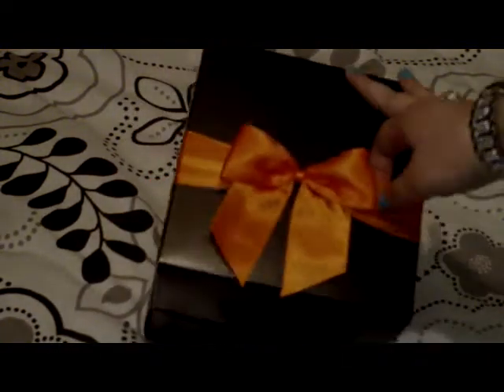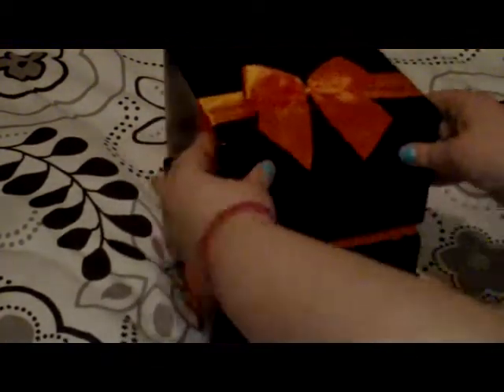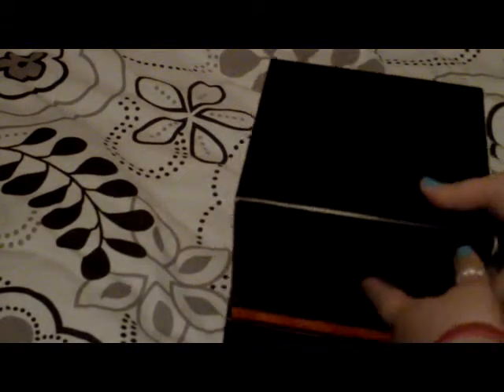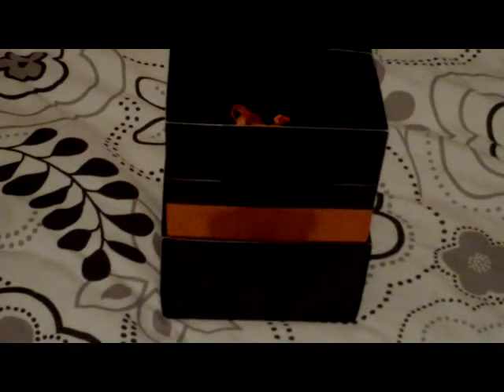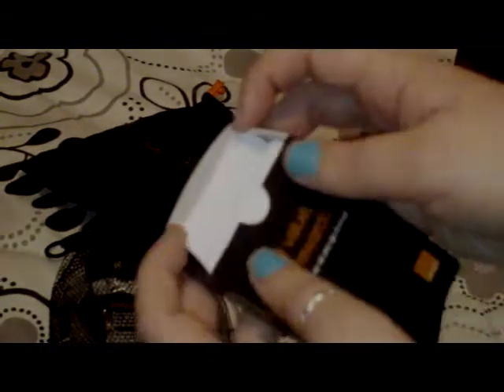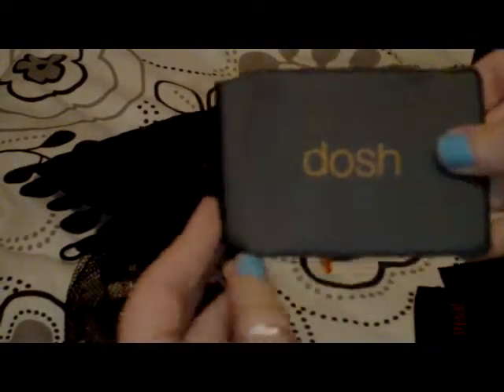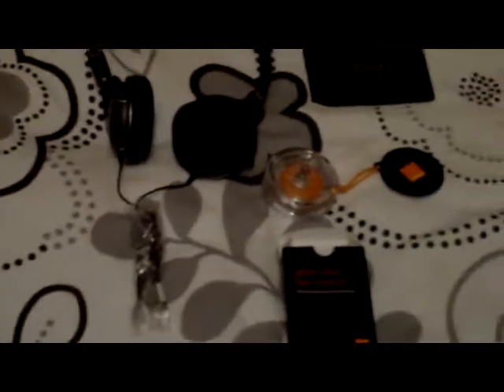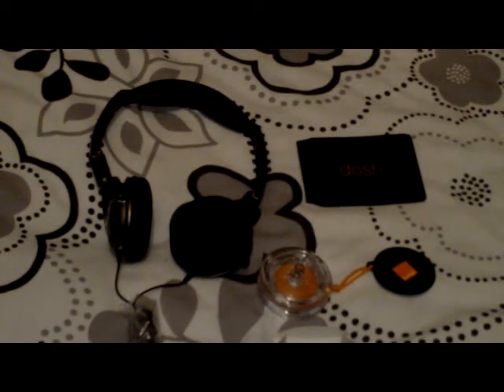Orange Christmas Skullcandy Box unboxing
This is the box that you get free when you buy any pay as you go mobile phone from Orange that is over £30.